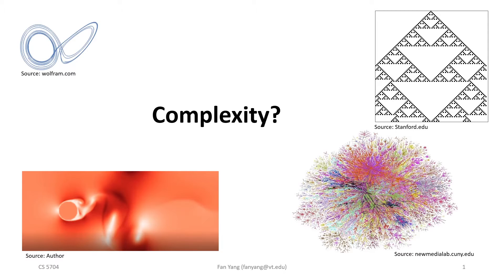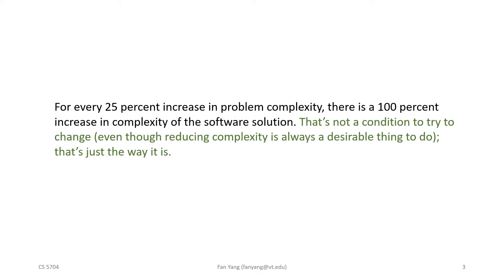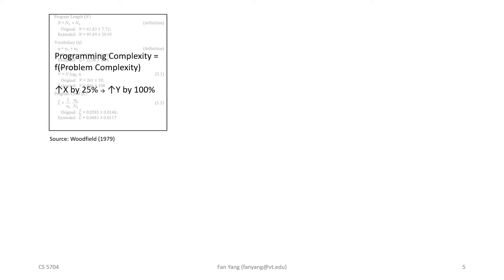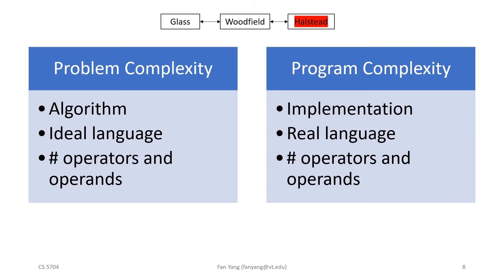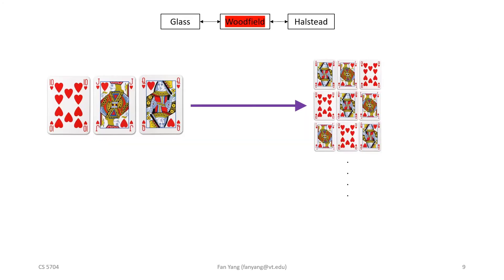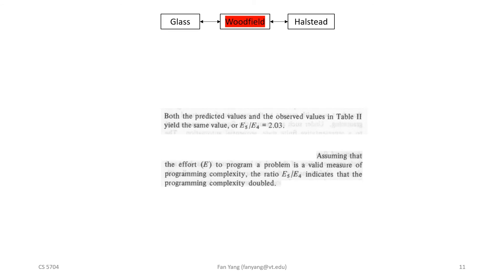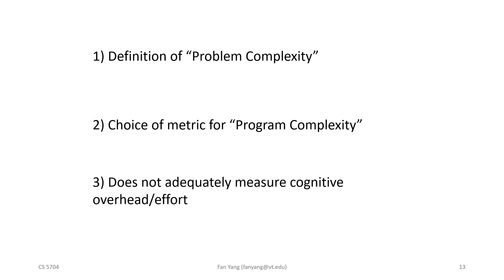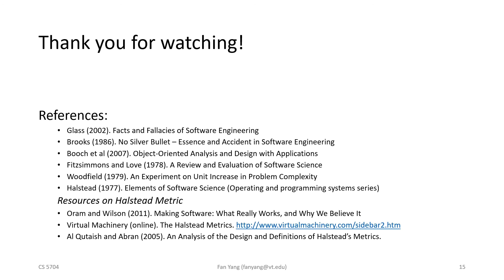Fact 21 from Facts and Fallacies of Software Engineering by Robert Glass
If you are a reviewer, please note that the slides and script has changed considerably since my submission a week ago. I will update them on Canvas after notifying Dr. K.